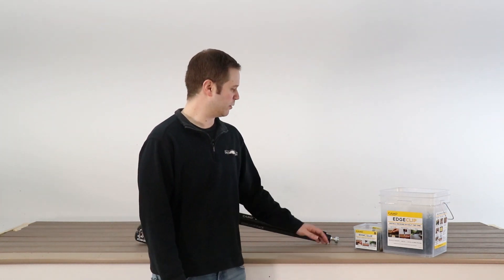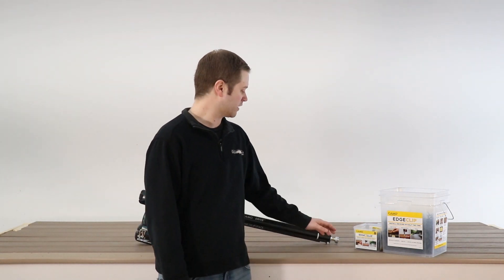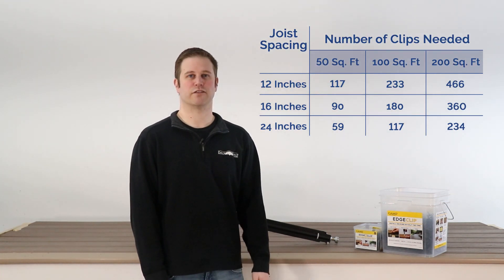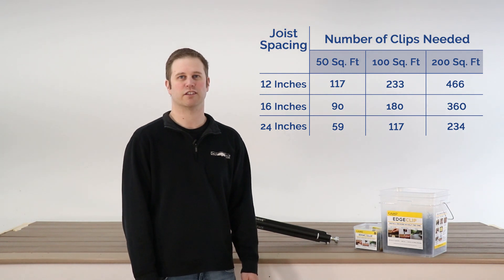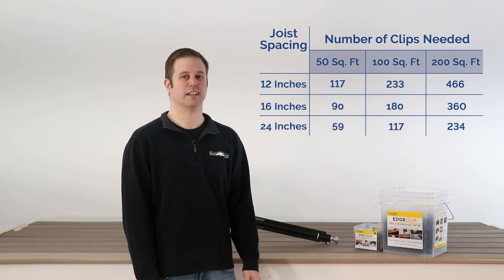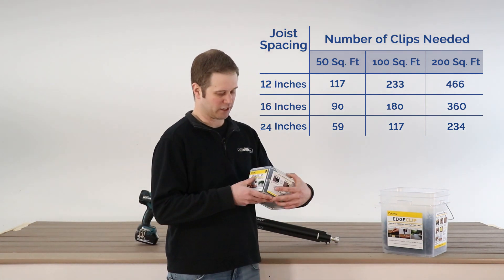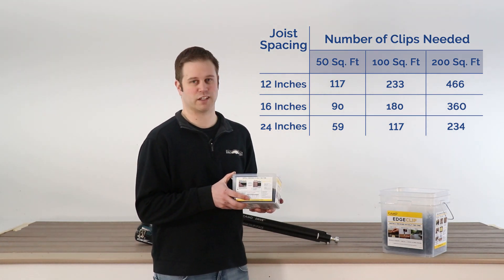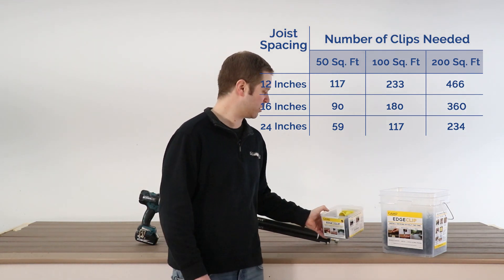How Many CAMO Hidden Fastening Clips Do You Need?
Learn the easiest way to find out how many hidden deck fasteners you'll need for your new deck or your decking renovation with DecksDirect and the CAMO EdgeClip and CAMO EdgeXClip system! Install composite decking securely, concealed and quicker than ever with the all-new line of hidden deck fastening clips from Camo.

Choose the CAMO EdgeClip which attaches directly to your deck joists and then features a stainless steel gusset that holds your grooved deck boards in place. Or for more unique deck board layouts and decking designs, use the CAMO EdgeXClip which boasts adjustable stainless steel wings that can angle to any direction and angle your composite deck board needs!

Created with insight from professional contractors, each of the CAMO Edge Clip designs are determined to get builders up off of their knees so they can install the decking faster and move on to the next job.

Browse your CAMO fastening options and find the perfect line for your family's deck

Hi, I'm Kyle from DecksDirect and a question that we often get about some CAMO Edge Clips is how many clips do we need? It's actually pretty easy to figure out and we've done it for you.

Sixteen-inch on-center for joist spacing for 50 square feet is 90, 100 square feet is 180 clips, and for 200 square feet, you're looking at about 360 fasteners.

On the packaging, they actually have the chart right here, and we h also include it online. And if you have any questions, you can always reach out and give us a call, we'd be happy to find out how many fasteners you need for your project.